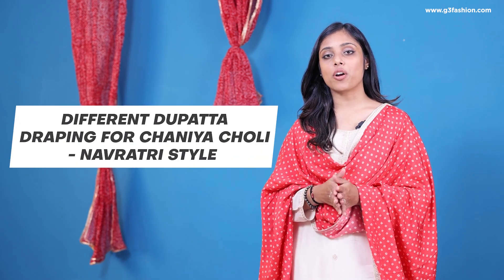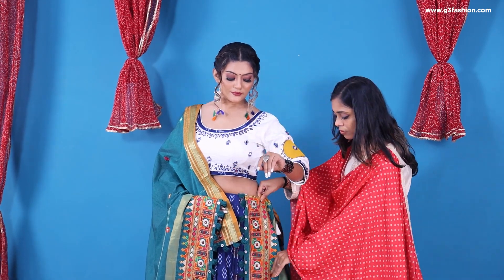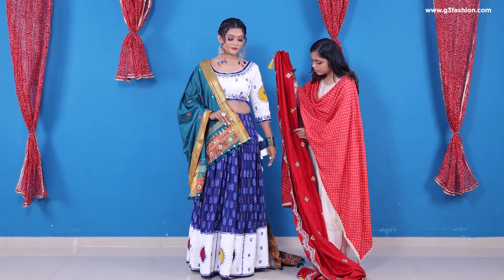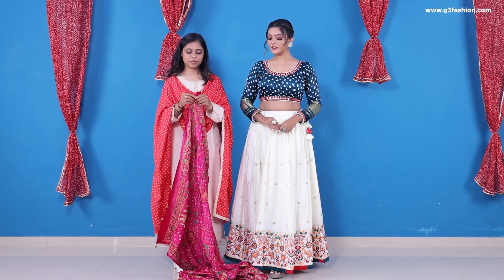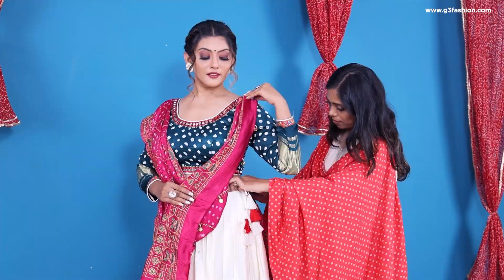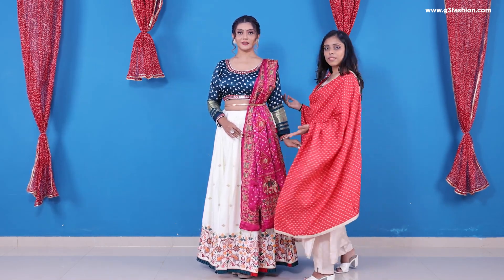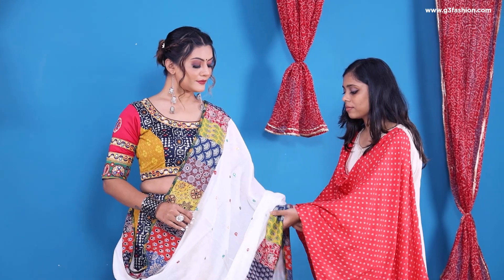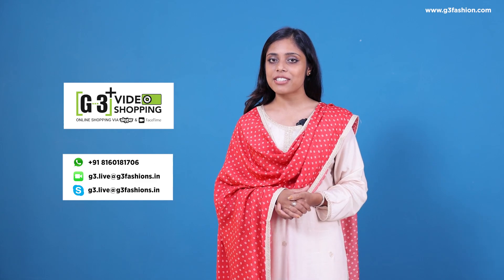5 Dupatta Draping on Lehenga For Navratri | Chaniya Choli Dupatta Draping 2023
How to wear a Dupatta on Chaniya Choli in 5 Different Ways. Dupatta draping for Navratri lehenga choli styles. Know any more styles of dupatta draping for chaniya choli? See collection

Latest dupatta draping for navratri 2023, draping style ideas for dupatta. How to wear a chaniya choli dupatta in perfect style and also some unique dupatta styles for navratri lehenga choli looks. From wearing the basic gujarati style dupatta on chaniya choli to the variation of wearing two dupatta draping on lehenga for navratri.

5 Different Styles Dupatta Draping for Navratri Lehengas:
1. Basic Gujarati Palla dupatta on Lehenga Choli
2. Double Dupatta draping on Chaniya Choli
3. Cowl drape dupatta draping for Navratri
4. Simple Dupatta with Belt for Navratri Lehenga
5. Stylish Dupatta draping for Chaniya Choli

Visit Store - G3+ Surat, Ghoddod Rd, Sutaria Town Store, Surat City.

See How to wear Dupatta for Indo western Outfits.

Licensee:
Smo_G3

Audio File Title:
Fashion Hip Hop Rock (Stylish Boy)

Audio File ID:
111449

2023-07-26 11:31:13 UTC